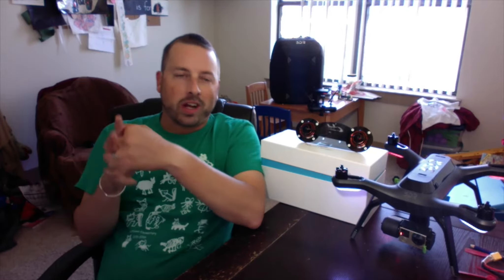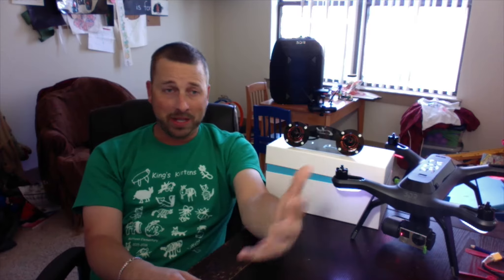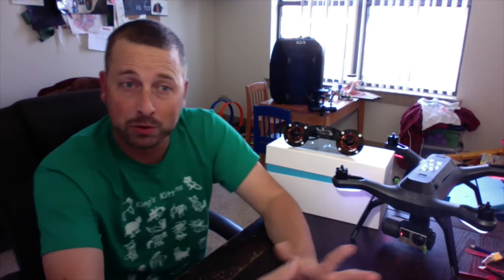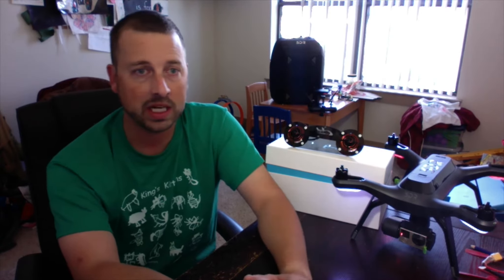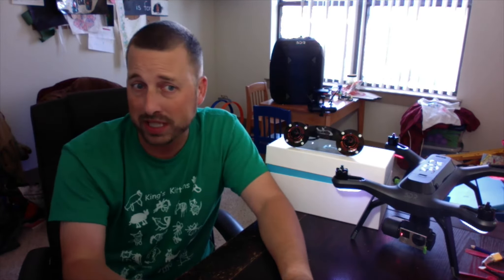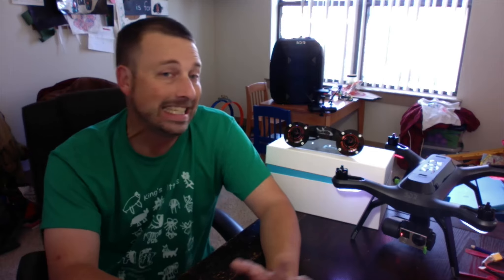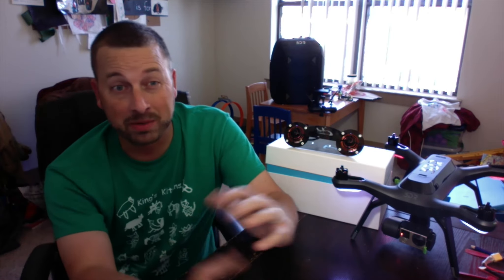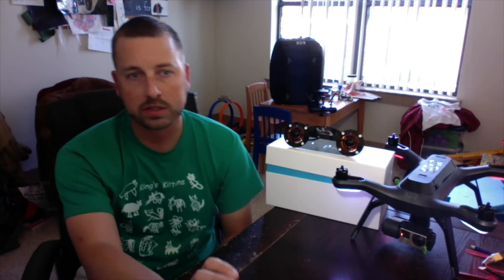3DR Solo Firmware 1.30 Update and Review of Features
This video is about 3DR Solo Firmware 1.30 Update and Review of Features